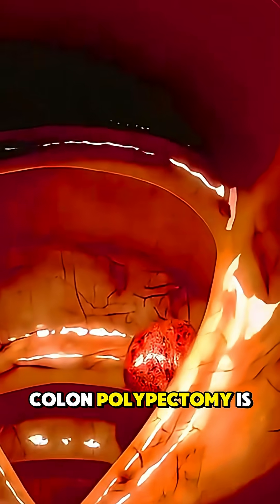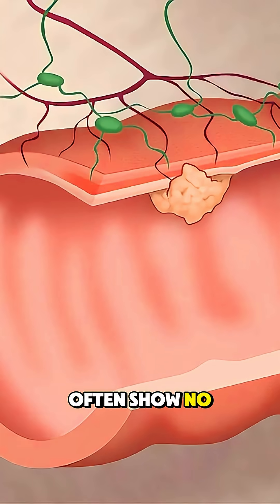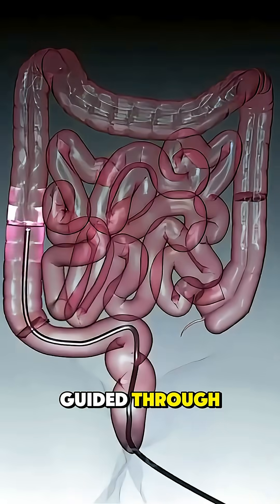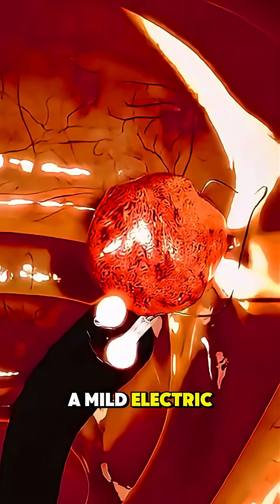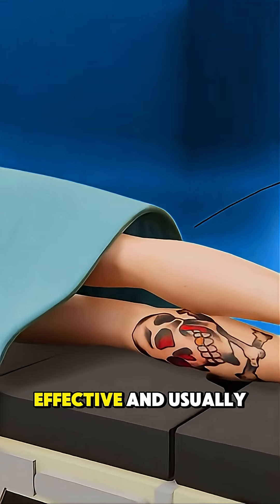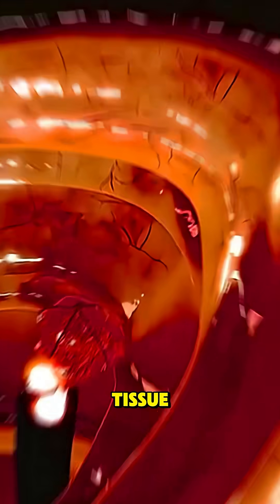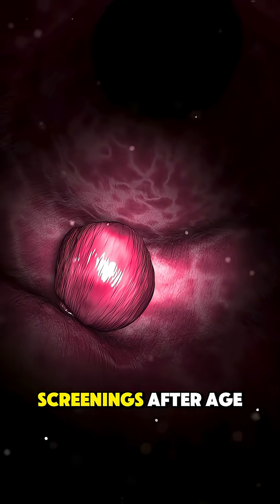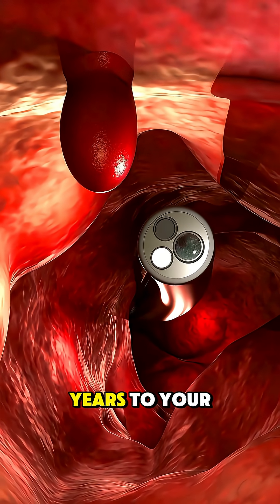Colon Polypectomy - 3D Animation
Colon Polypectomy 3D Animation explains how doctors remove abnormal growths called polyps from the lining of the colon during a colonoscopy. This animation shows how a flexible colonoscope with a camera is inserted through the rectum to locate polyps. Once identified, special tools such as a wire loop (snare) or biopsy forceps are used to cut and remove the polyp, sometimes with the aid of electric current to stop bleeding. You’ll also see how the removed tissue is sent for laboratory testing. Watch till the end to understand how this simple procedure prevents colorectal cancer and keeps the digestive system healthy.

Colon polyp removal, colonoscopy procedure, colorectal cancer prevention, colon health check, polyp snare removal, 3D animation, digestive tract care, biopsy during colonoscopy, gastrointestinal procedure, medical animation